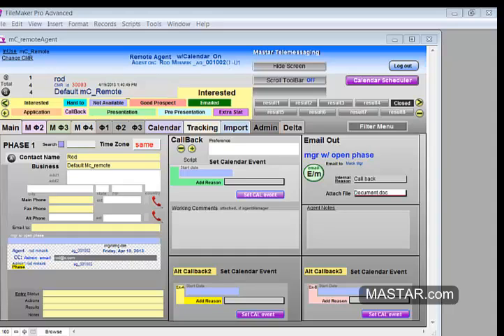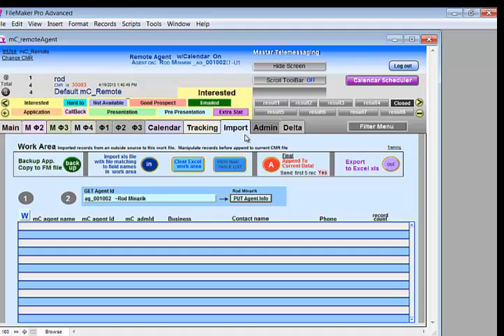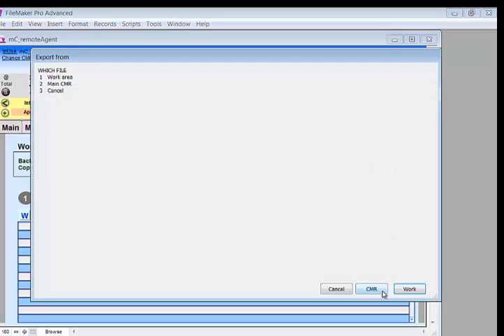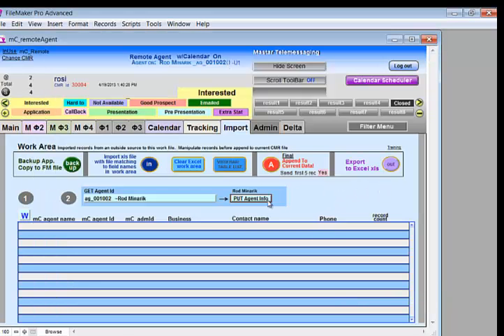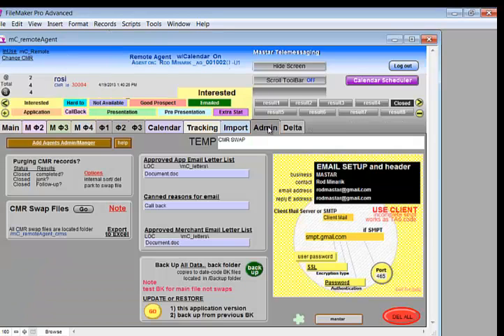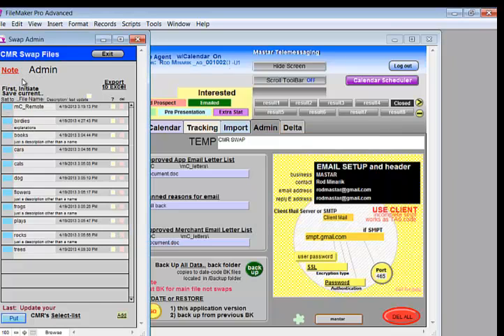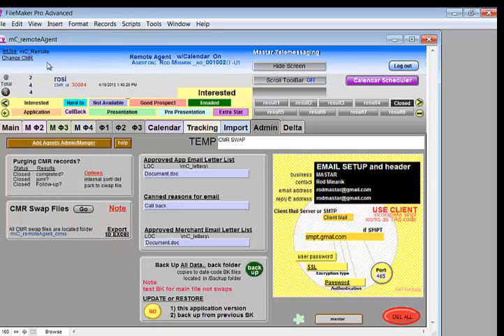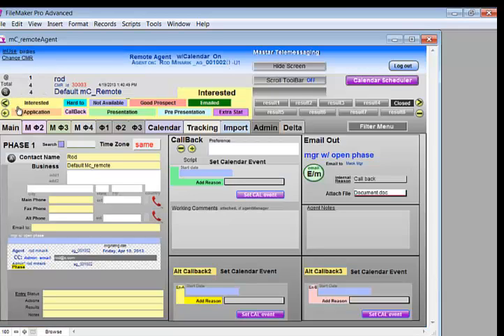Apr11_Part4 mC RemoteAgent multi CMR's ...a better marketing tool using Excel files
I am the developer, of this new Filemaker application. I am looking for marketing MASTAR.com  applications, this particular demo shows some possibilities working a unlimited number of CMR files, swapping data, working different files imported from Excel, This might be done by administrator or a single agent using this farming tool, working leads, or even be of multiple Admins agents, working agents, everyone using the same tools.    MUCH better than some of these Excel files crazily marked up

Simply, bring any Excel into application... Each Excel record can be owned by different agents, managed by different managers. Use by 1 or more managers, updating the central CMR's or unlimited parked CMR's.  Our intention, using the free Filemaker Go app, and that of remote agents using iPads.  There's lots of color coding, status, results, filtering, everything done is tracked and time-stamped, while dialing, emailing and setting up call back calendar events for following up.